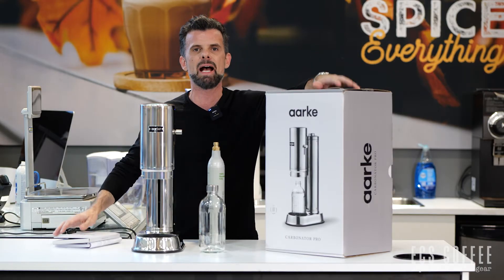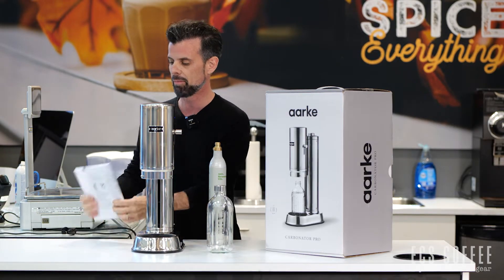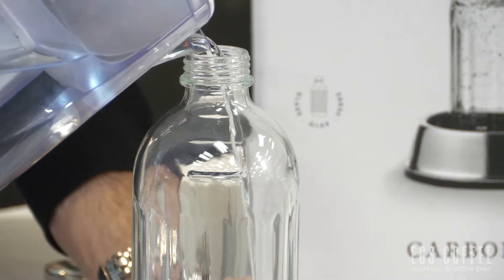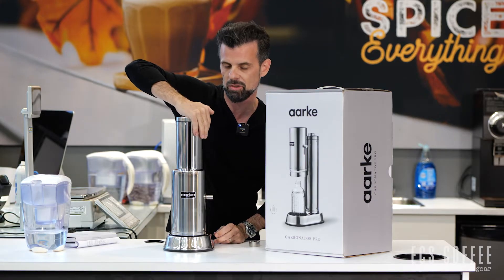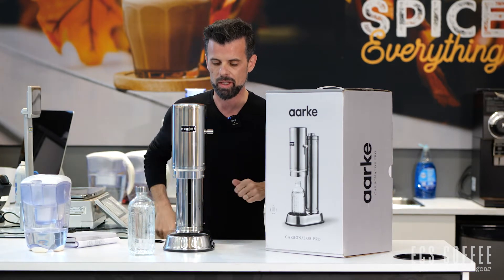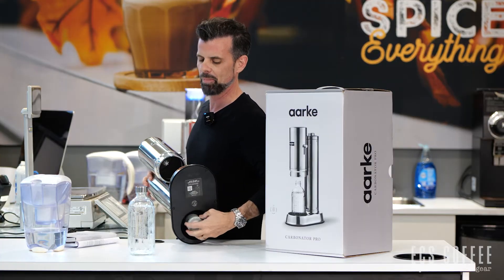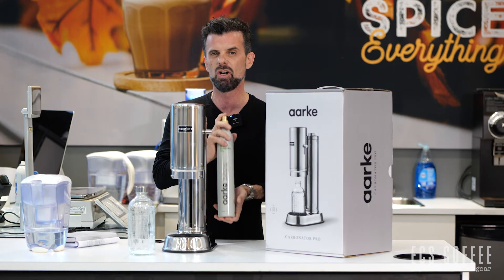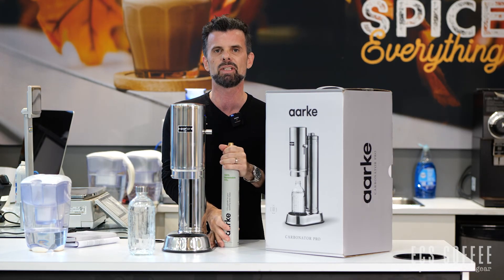Aarke Pro Carbonator Review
Let's have a look at the Aarke Pro! We'll check out the features and see how it works right out of the box without any customization.